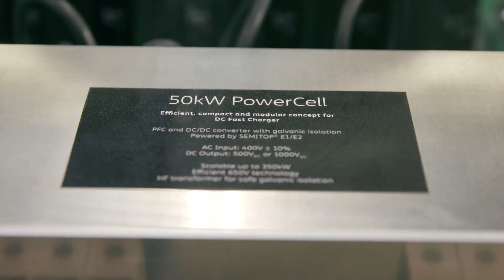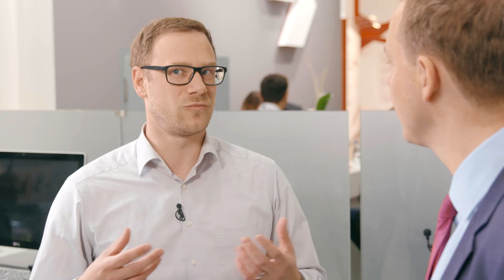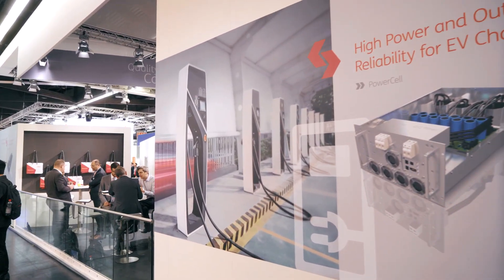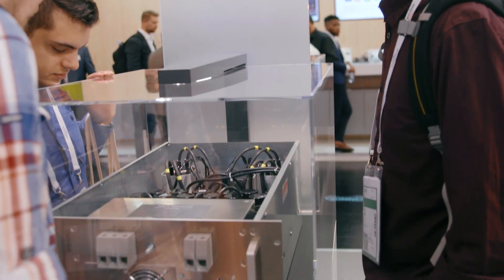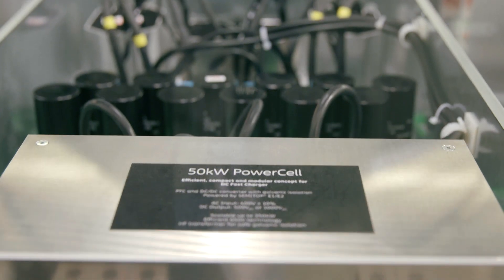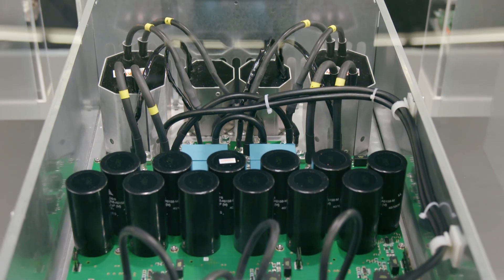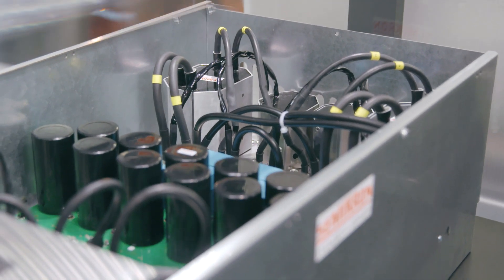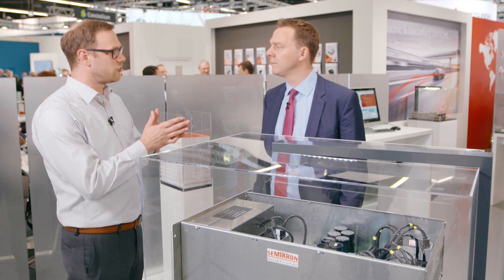PowerCell – For DC Fast Charging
One of the main requirements for the widespread use of electric vehicles is having an accessible EV charging infrastructure. Governments and industries worldwide are preparing to invest in charging infrastructures. The critical points in the product decision are costs, power and reliability.

Our new 50kW PowerCell enables companies to market DC fast chargers using a qualified power electronics platform. Availability, efficiency and reliability guarantee fast time to market and low upfront investment costs. In combination with a secure supply chain and a modular design, the PowerCell plays a vital role in the successful deployment of your DC fast chargers.